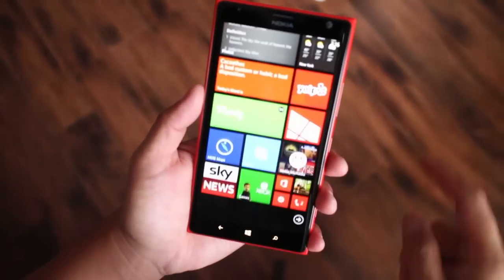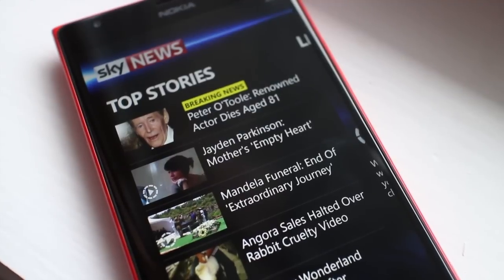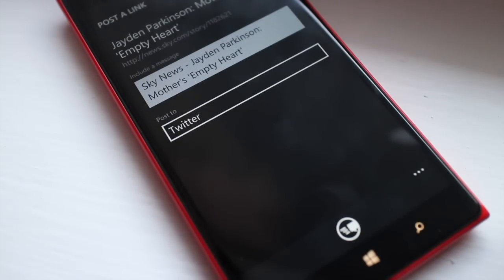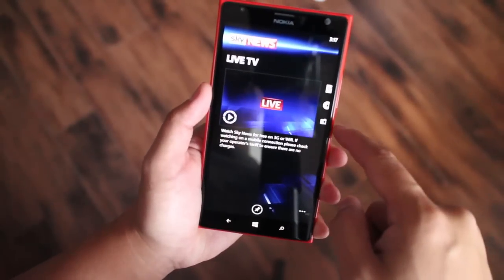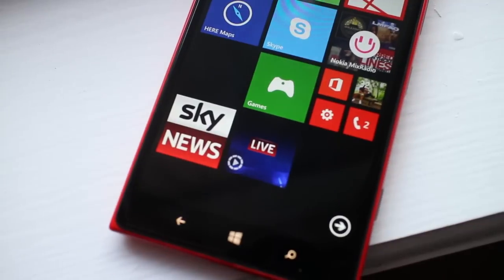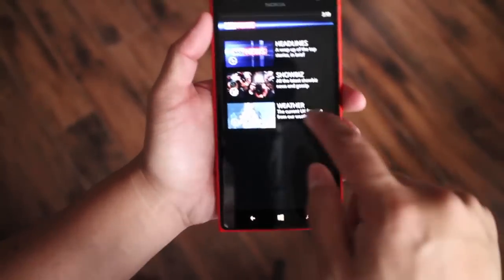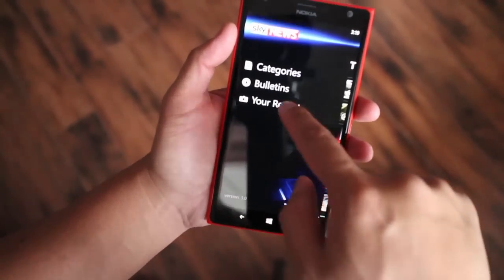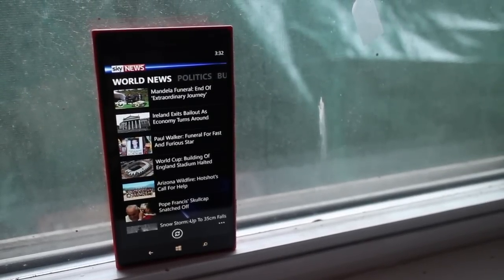Sky News for Windows Phone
Watch live news or read the latest stories from Sky News on Windows Phone.